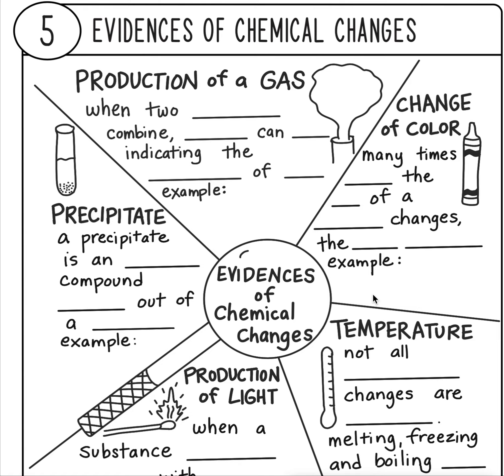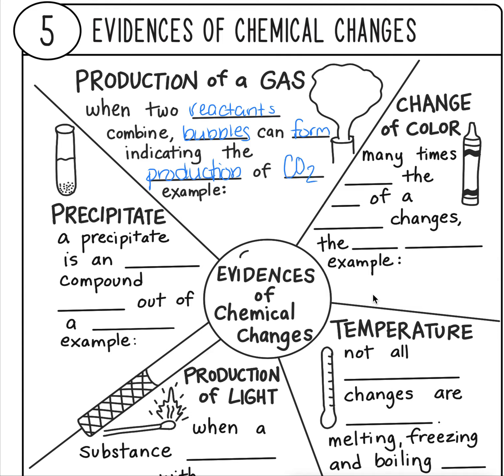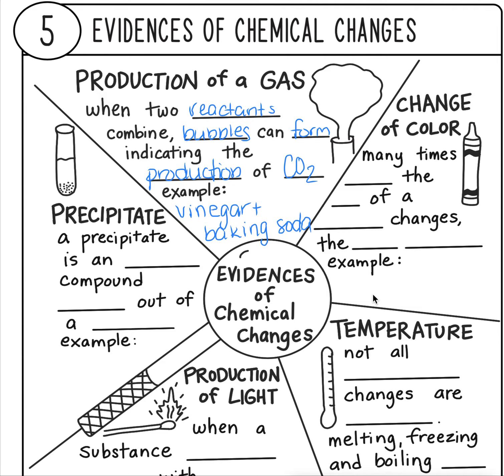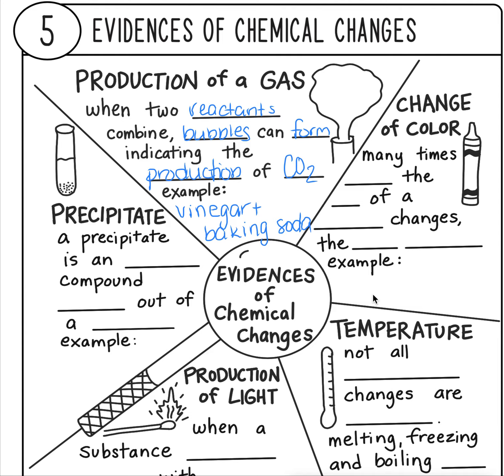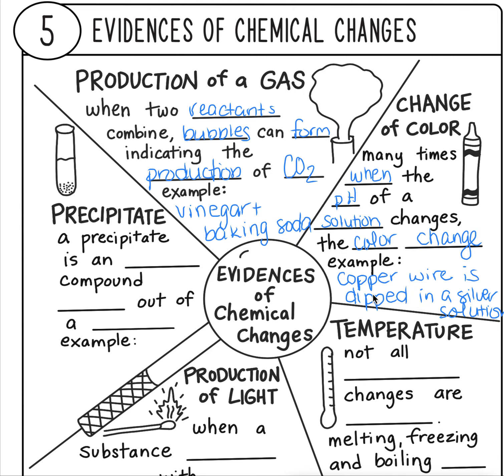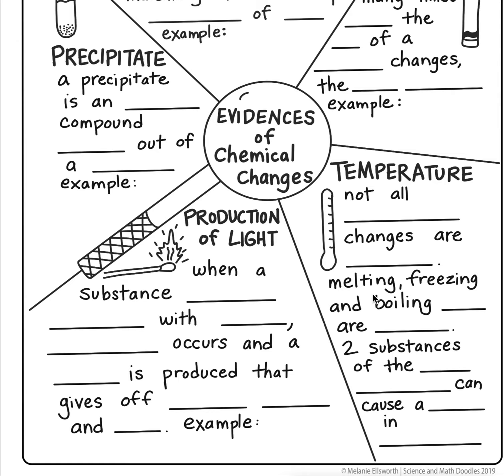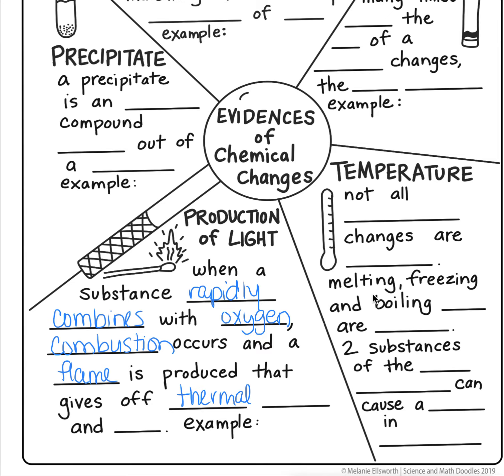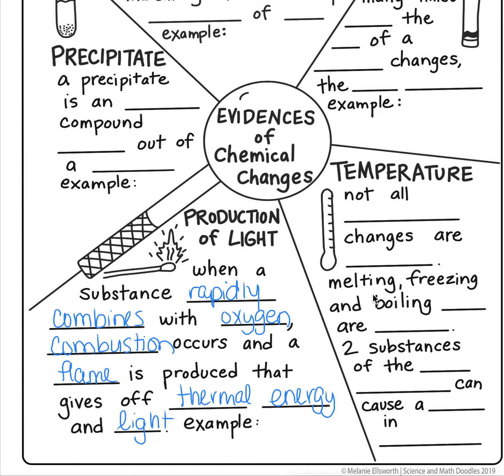Evidence of Chemical Changes Notes